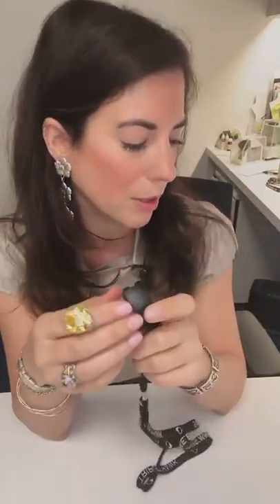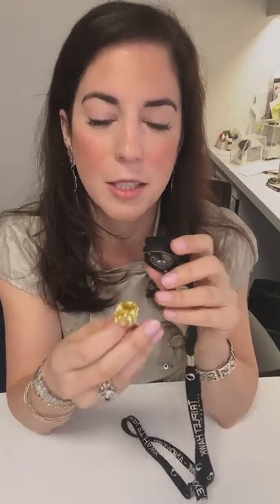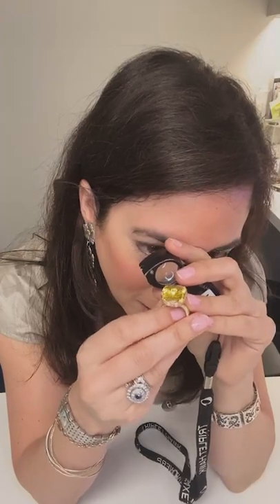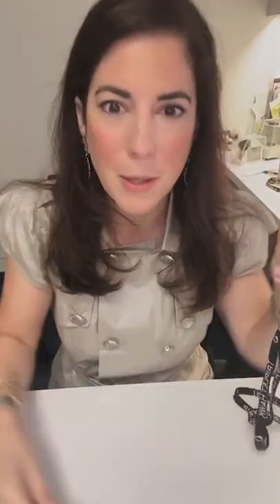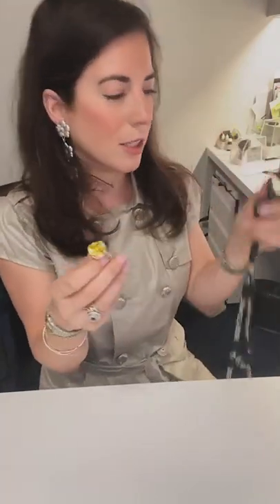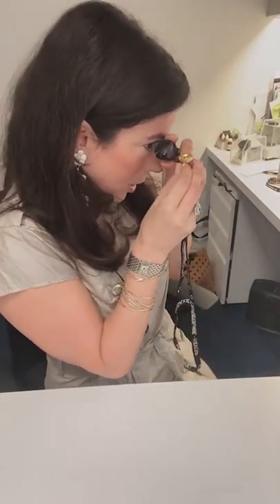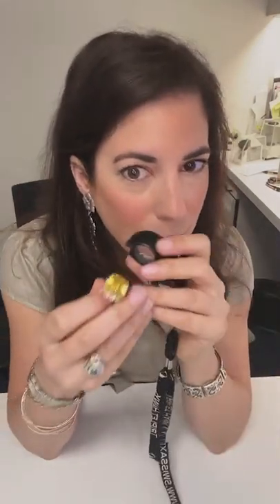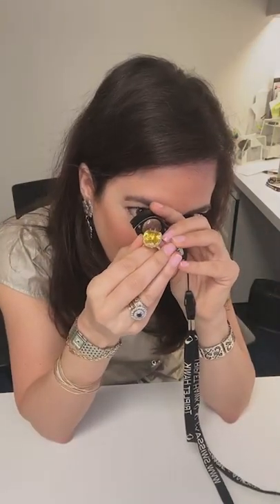Use a LOUPE like a PRO